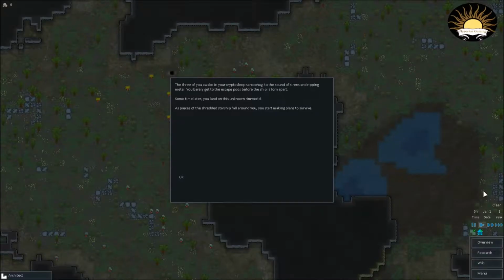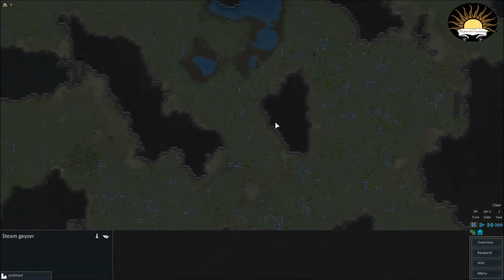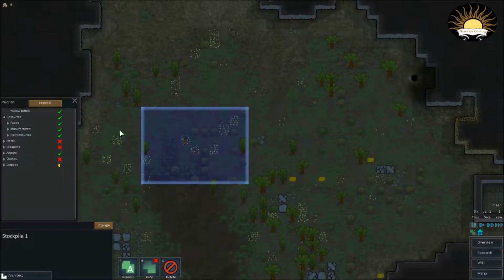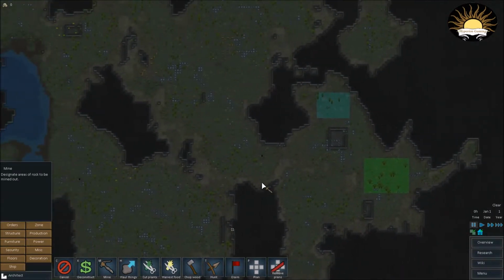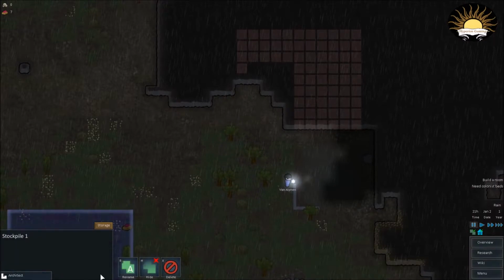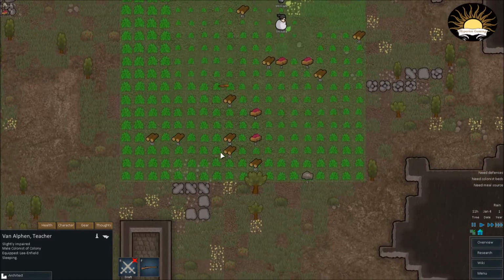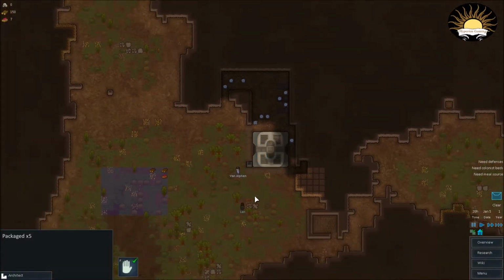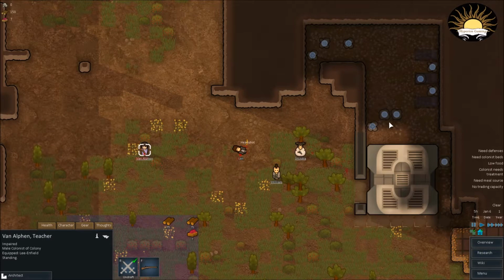Welcome to Rimworld: Part 2 Mr. Wong Rampages!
Welcome to Rimworld! Hope you enjoy this tutorial/let's play!